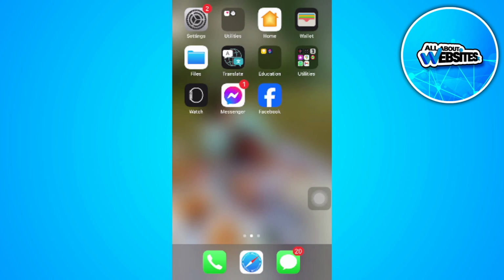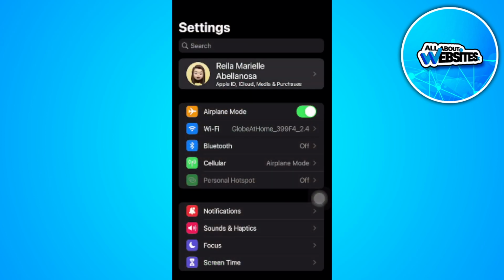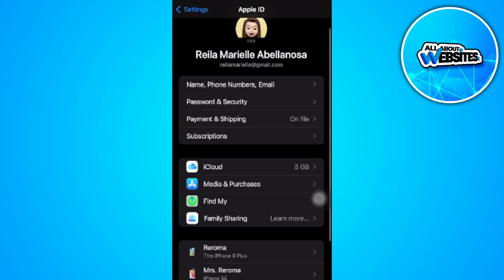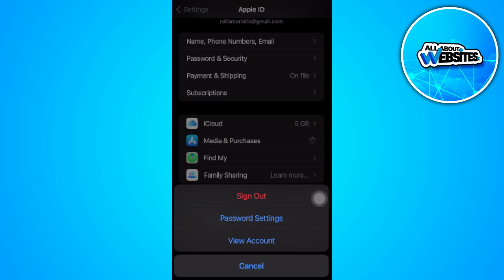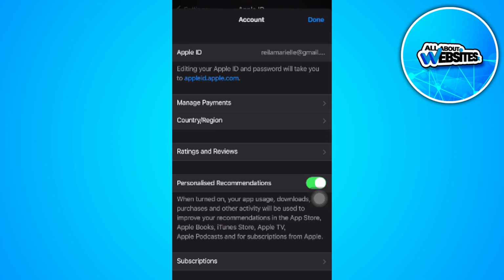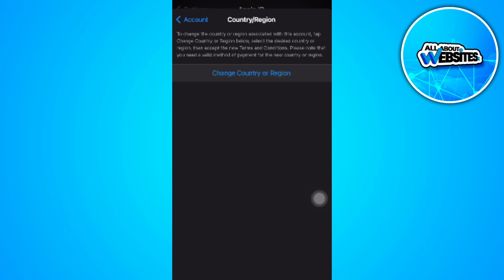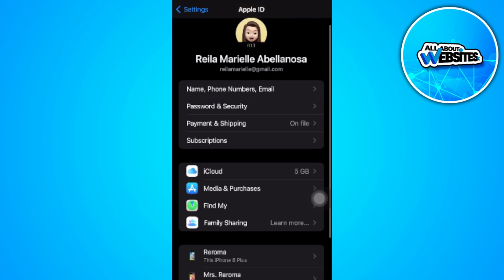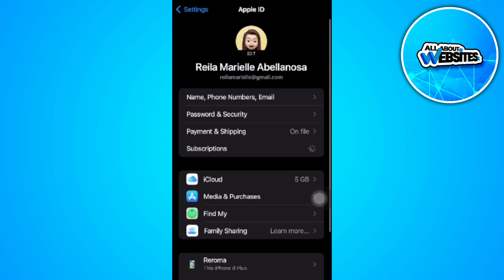How to Fix to Change Stores You Must First Cancel Your Apple Music Subscription (Problem Solved)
In this video I show you how you can Solve To Change Stores You Must First Cancel Your Apple Music Subscription. Do you wonder how you can Resolve To Change Stores You Must First Cancel Your Apple Music Subscription? I'll show you exactly how to do that.